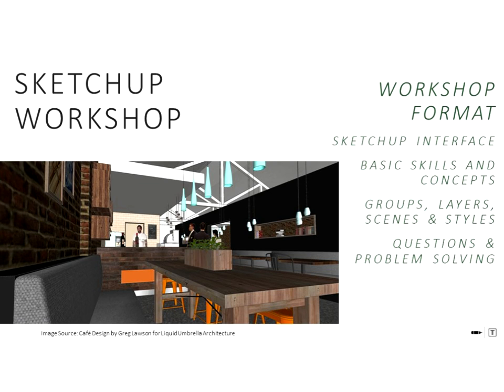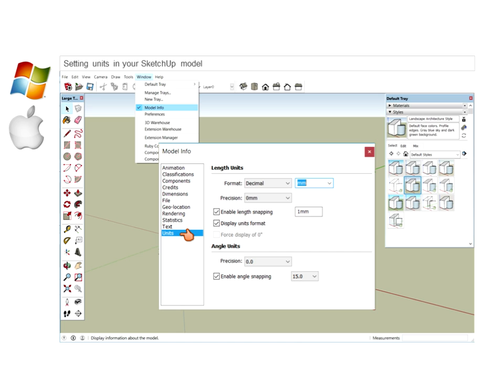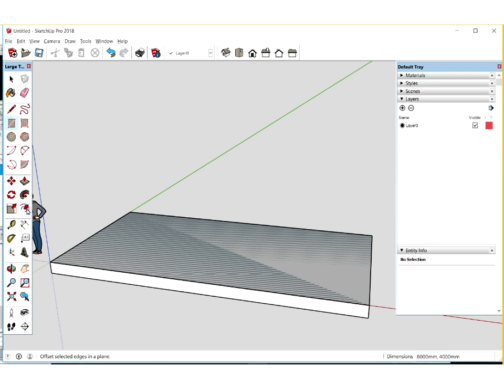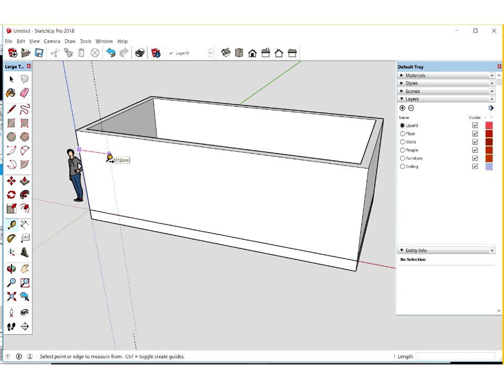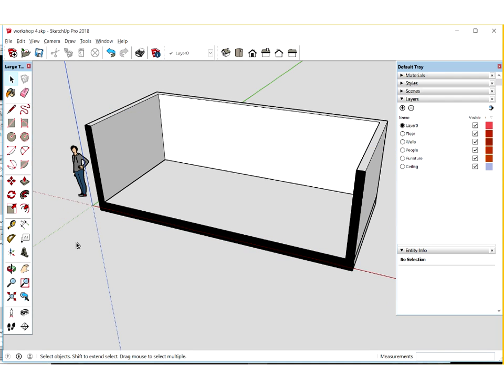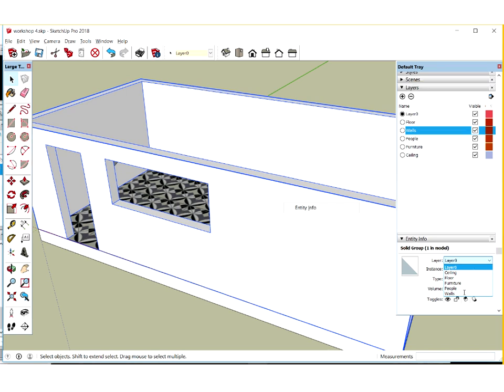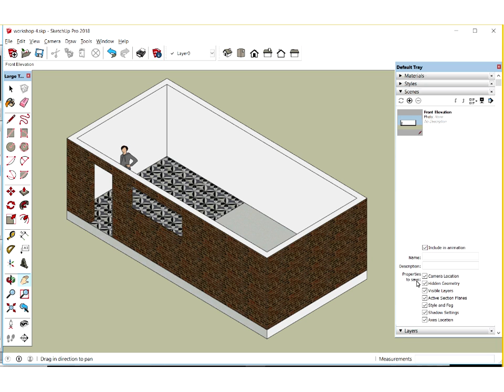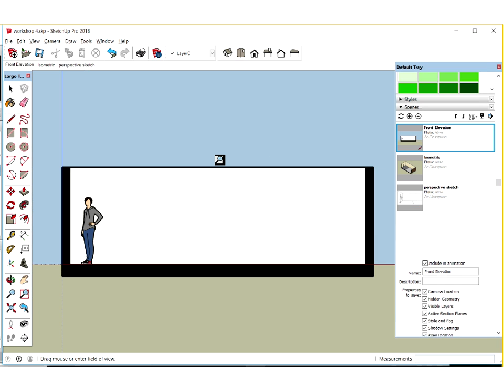SketchUp Workshop 01 05 19